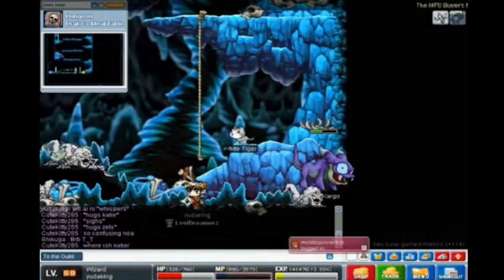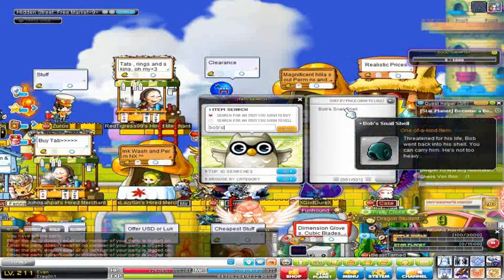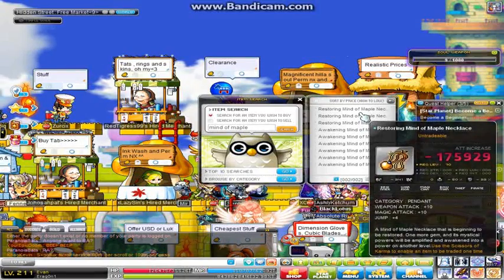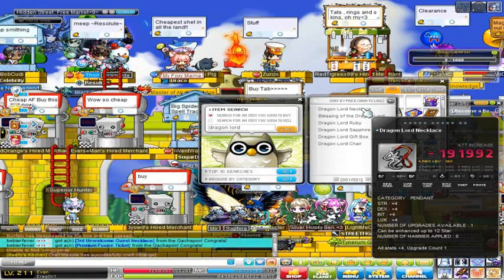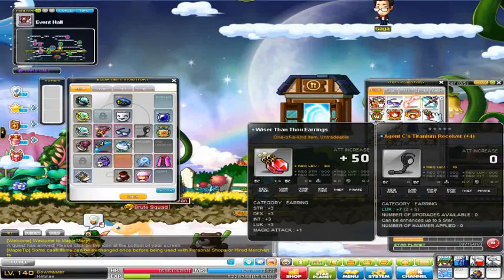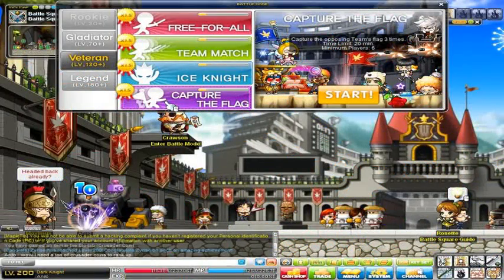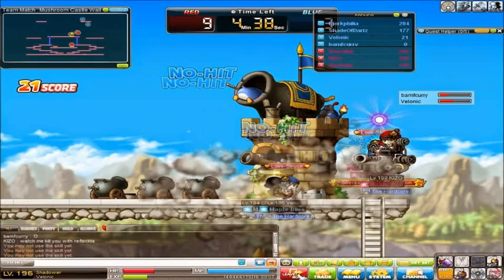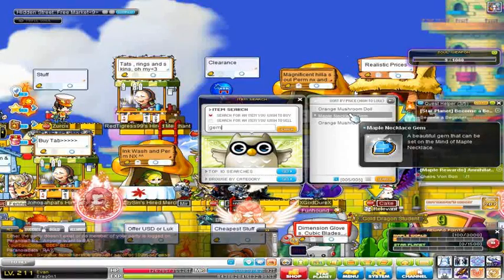5 Items You Probably Didn't Know About Episode 2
Another 5 items that you may not know about. This one went on longer than the previous but has more facts. I'm not sure what the best approach would be, but I'd expect 10-15 per video. Let me know what you think about these :) Enjoy~

Songs:
Pegboard Nerds - Self Destruct
MapleStory BGM - Ant Tunnel
MapleStory BGM - Henesys
MapleStory BGM - Battle Square